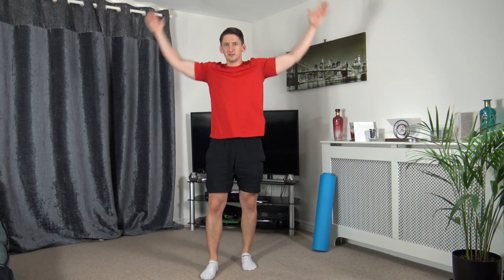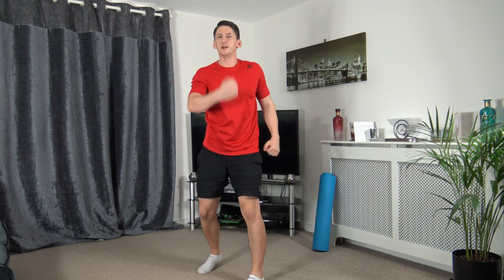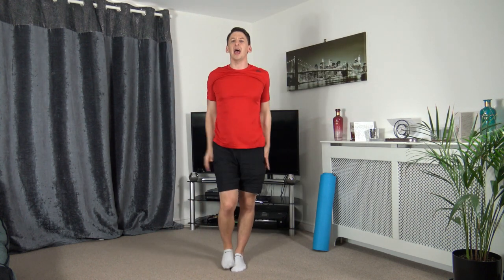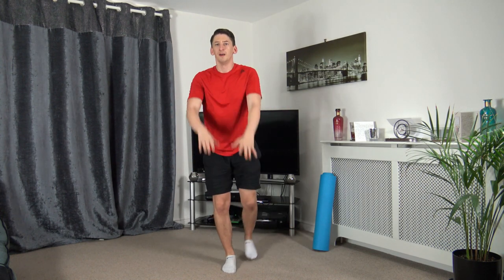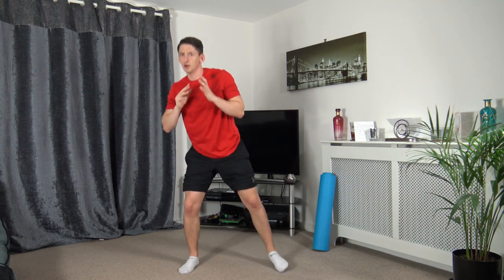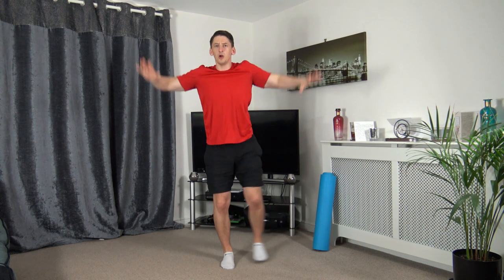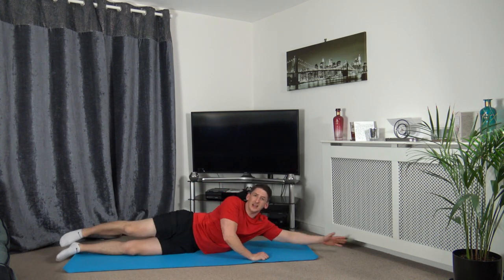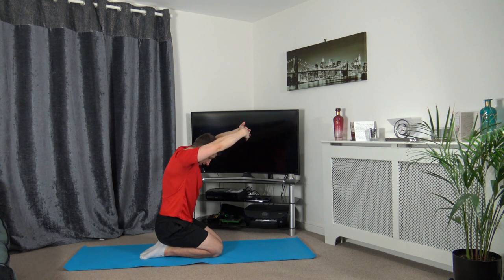Hiit Over 50 Beginner Home Workout | LOW IMPACT!!!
Hiit Over 50 Beginner Home Workout Welcome to this easy to follow over 50 full body standing workout. This is the perfect way to kick start your fitness goals. There are 10 exercises to 4 rounds. Spending 20 seconds on each exercise followed by 10 seconds rest. You simply workout at your own pace. The workout will take 30 minutes to complete. There is a warm up and cool down stretches.

Have a great workout guys!!!

For zoom workouts please email below for deatils.
4by4circuits@gmail .com

Exercises;
1, Skater To Knee Drive
2, Upper Cut Hook
3, Dip Leg Raise
4, Side Step Pec Deck
5, Up Punches
6. Roll Knee Drive
7, Dip Chop
8, Roll Punch
9, Walking Heel Taps
10, Step To Forward Jacks

Listen ad-free with YouTube Premium
Song
Spectre
Artist
Alan Walker
LatinAutor - SonyATV, Sony ATV Publishing, UNIAO BRASILEIRA DE EDITORAS DE MUSICA - UBEM, ASCAP, EMI Music Publishing, Warner Chappell, LatinAutor, BMI - Broadcast Music Inc., LatinAutor - Warner Chappell, and 23 Music Rights Societies

Music in this videoLearn moreListen ad-free with YouTube PremiumSongFadeArtistAlan WalkerLicensed to YouTube byAEI (on behalf of NCS); PEDL, CMRRA, Sony ATV Publishing, LatinAutor, ASCAP, UNIAO BRASILEIRA DE EDITORAS DE MUSICA - UBEM, LatinAutor - SonyATV, LatinAutor - Warner Chappell, and 24 Music Rights Societies